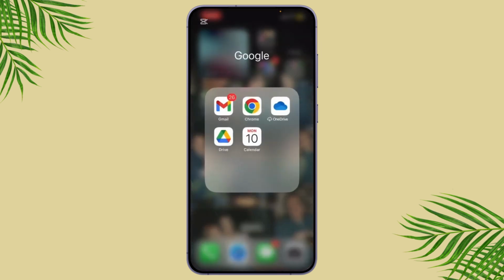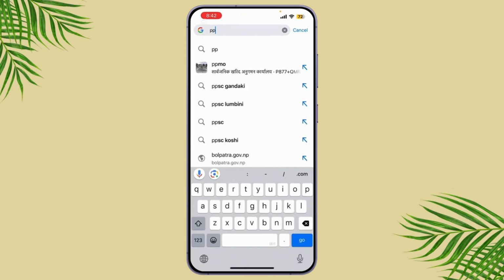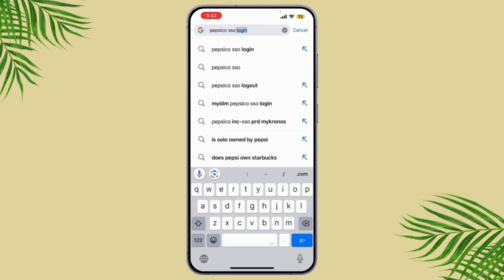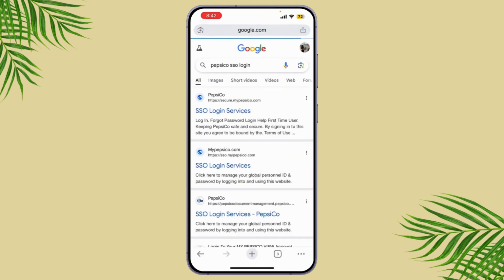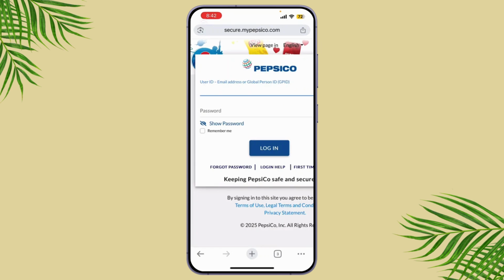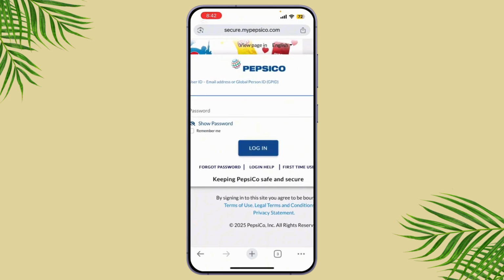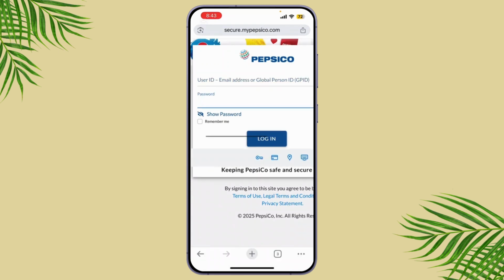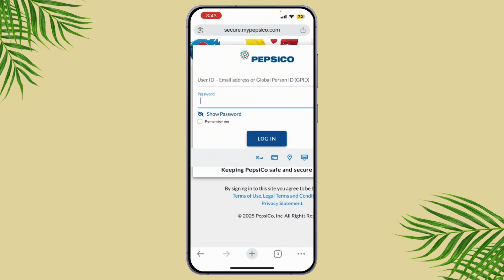How to Login into My PepsiCo SSO Account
Need help logging into your PepsiCo SSO account? This video will guide you through the steps on how to log in to your PepsiCo Single Sign-On (SSO) account quickly and easily. Whether you're asking, "How do I log into my PepsiCo SSO account?" or need assistance with the login process, this tutorial has you covered. Learn how to access your account and manage your PepsiCo services with ease. Watch now to see how you can log in to your PepsiCo SSO account today!

Timestamps:
00:00 How to Login into My PepsiCo SSO Account
00:06 Step-by-Step PepsiCo SSO Login